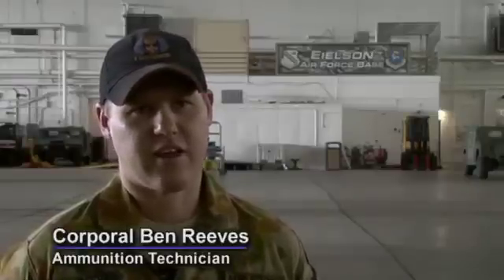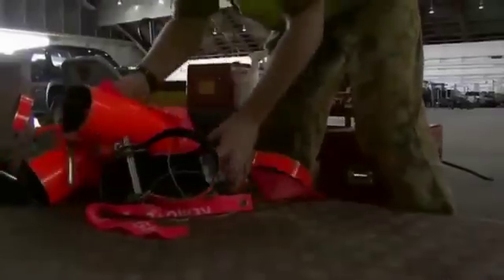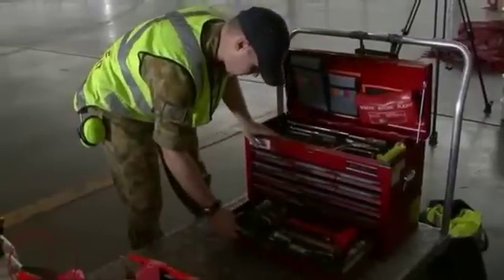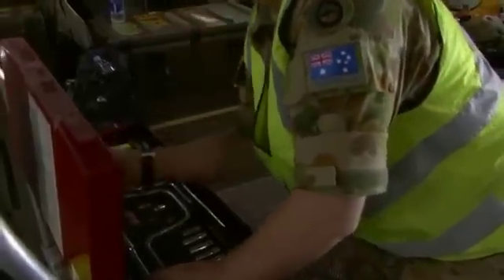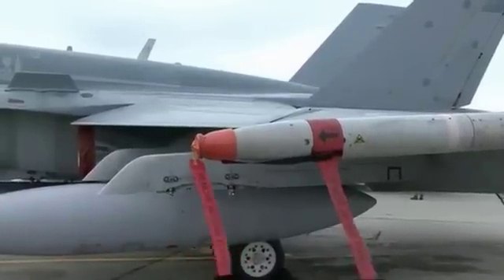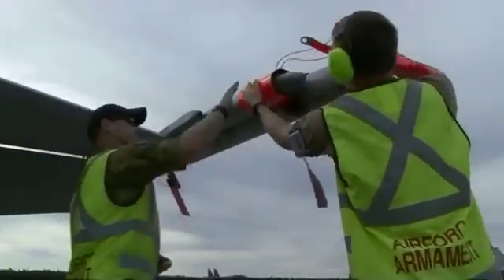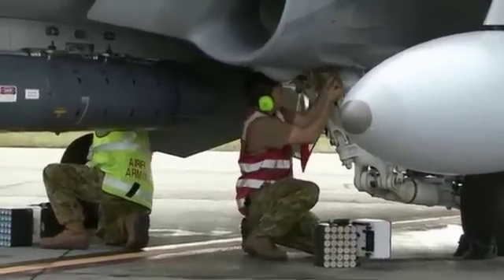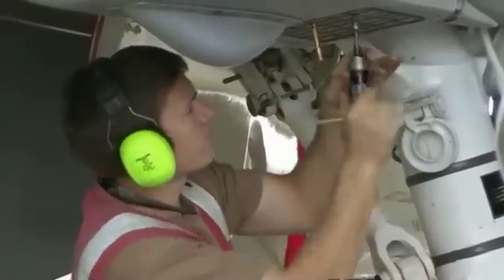Red Flag 2011 CPL Ben Reeves Aircraft Armament Technician Trade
Aircraft Armament Technician CPL Ben Reeves talks about his role in Red Flag Alaska 11-2
Seven F/A-18 Hornets from RAAF Williamtown's No 3 Squadron in NSW are participating in world-class air combat training in the skies above Alaska from 11 until 22 July. The fighter jets will operate from Eielson Air Force Base, Alaska, to participate in the most advanced international air combat training activity, Exercise Red Flag. Red Flag is a United States Pacific Air Forces Command led large force employment exercise designed to replicate a high-end combat environment. This is one of the largest exercises Australia will participate in this year. It provides the ultimate environment in which our Air Force personnel can showcase their extraordinary abilities in a deployed scenario. Regular participation in the Red Flag exercise series is a major contributor to Australia's high standard of air combat capability. Aircrew will be exposed to large force employment on a scale not possible in Australia, when they perform counter air, precision strike and offensive air support in packages of up to 100 aircraft. The exercise also provides invaluable training for logistics, support and maintenance personnel as they are able to practice deploying to another country and working together with other Air Forces. The coalition exercise will involve participants from Australia, Japan, the Philippines, Singapore, Thailand and the United States. Red Flag Alaska is a large-forces exercise conducted in interior Alaska to simulate air combat. Aircrews will be operating in the 67,000 square-mile Joint Alaska Pacific Range Complex, which offers adequate space and ranges for crews to simulate full-scale aerial battles. Australia last participated in Red Flag Alaska in 2008 and has participated in the exercise series since 1980.